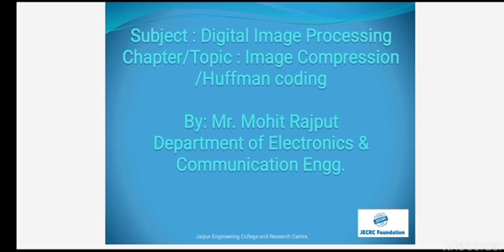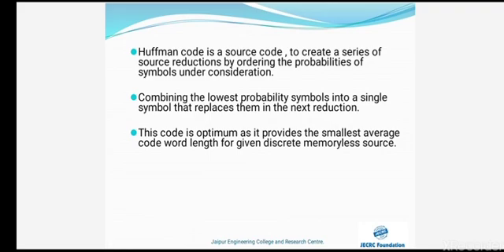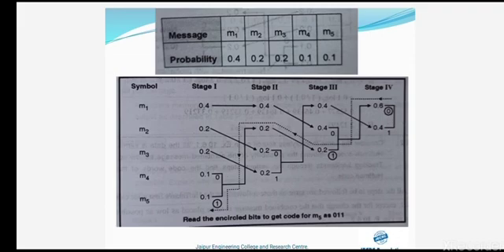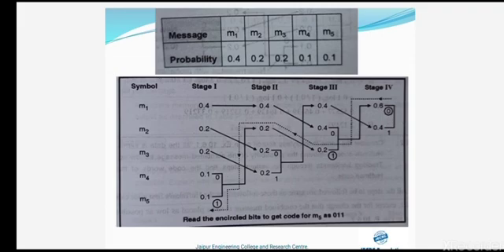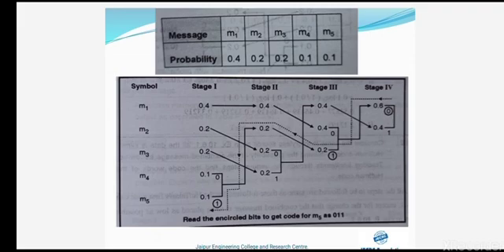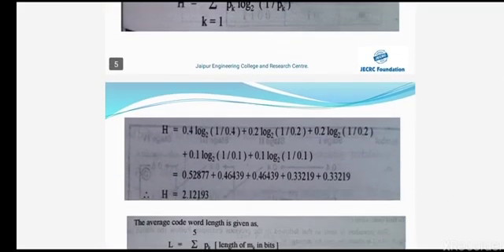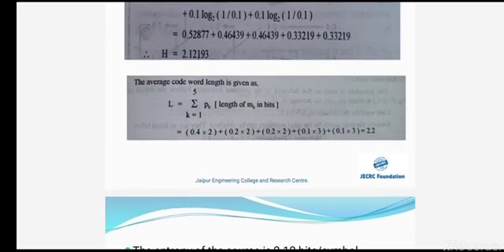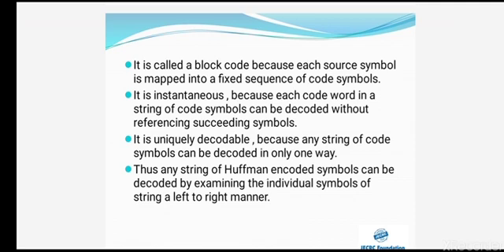EC Digital Image Processing Mohit Rajput